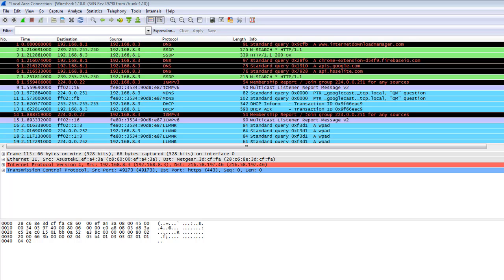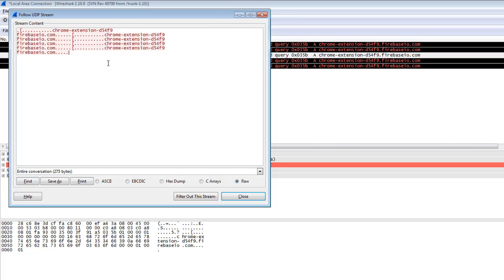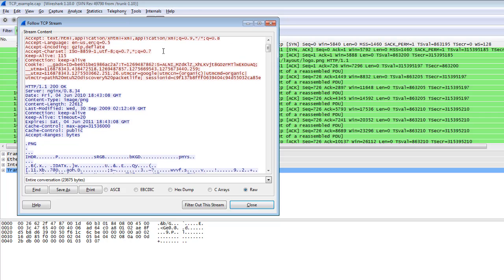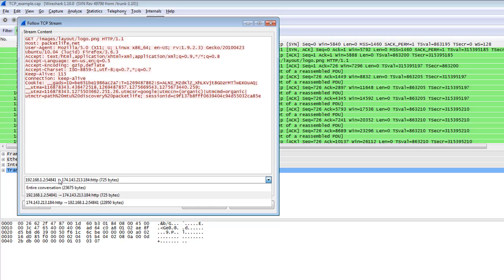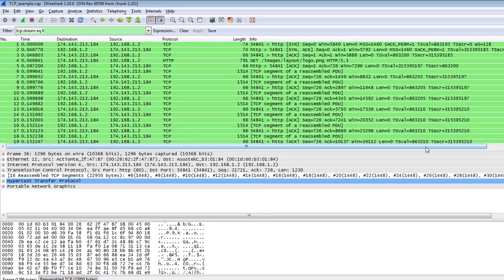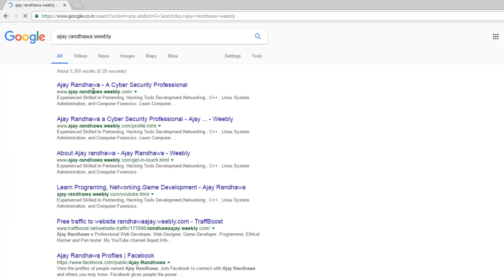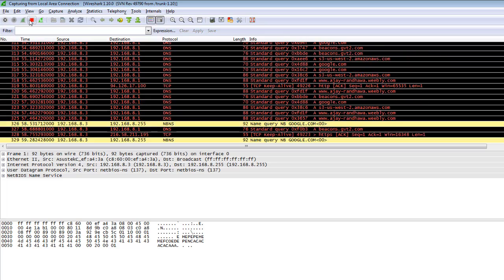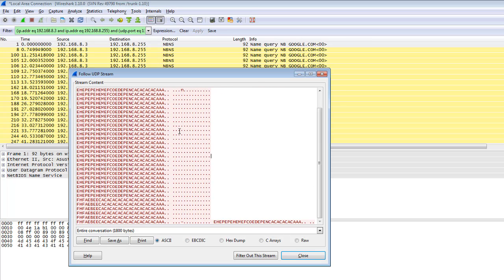WireShark : Streams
While working on network capture, there can be multiple instances of network activities going on. Consider a small example where you are simultaneously browsing multiple websites through your browser. Several TCP data packets will be flowing across your network for all these multiple websites. So it becomes a bit tedious to track the data packets belonging to a particular stream or session.